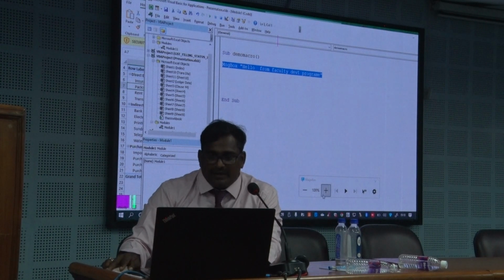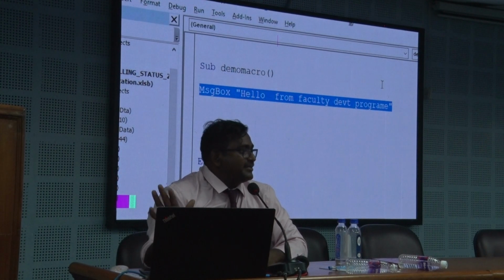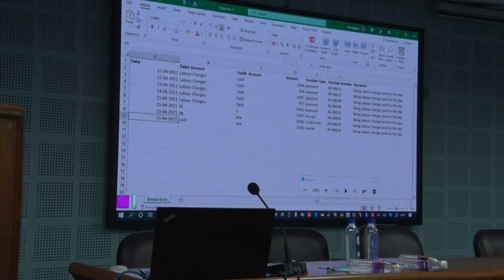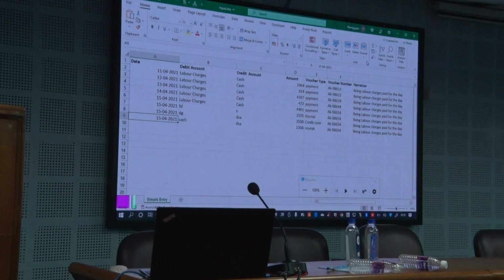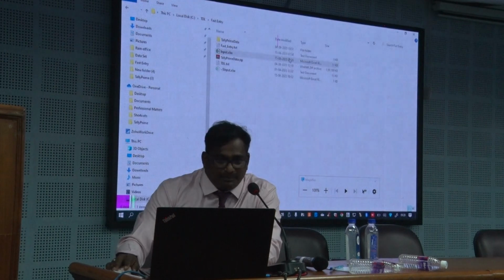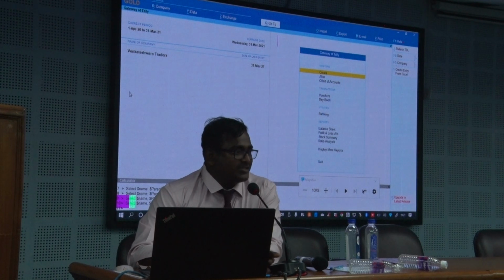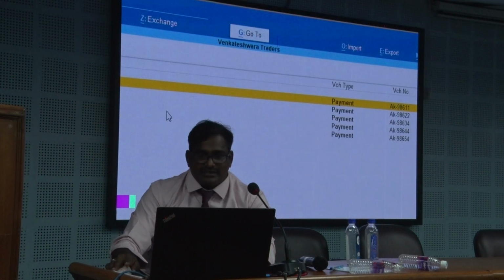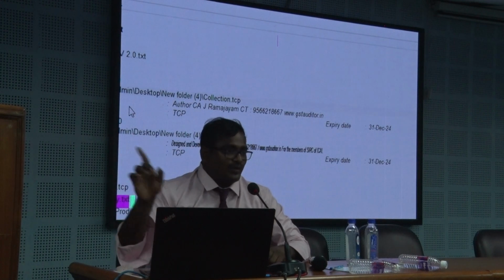FDP-2023 SIRC OF ICAI 15th June 2023 Speaker- CA. J. Ramajayam ( Tally & TDL)9